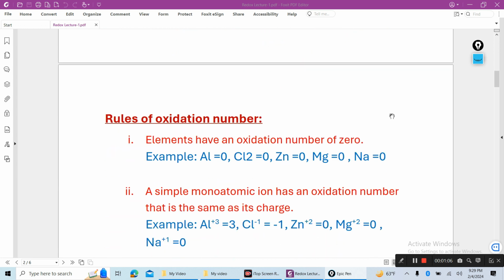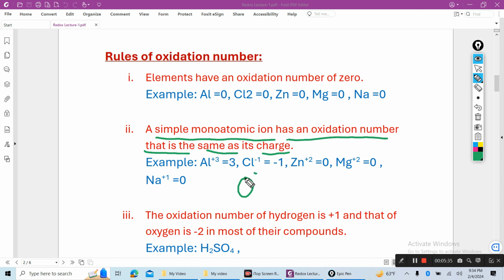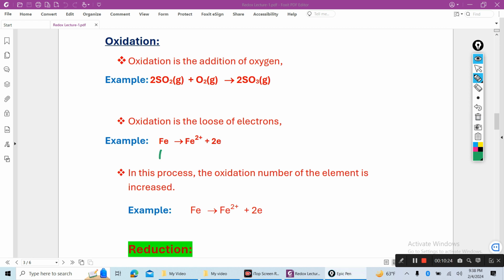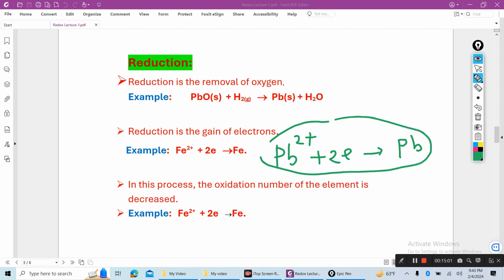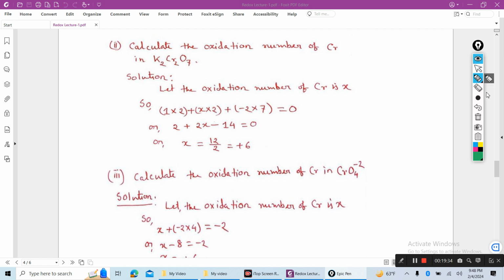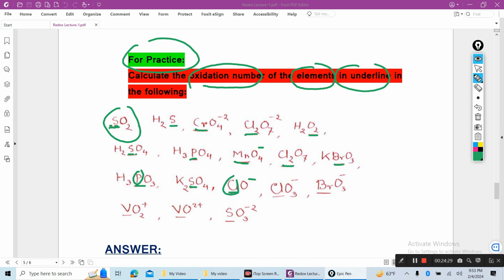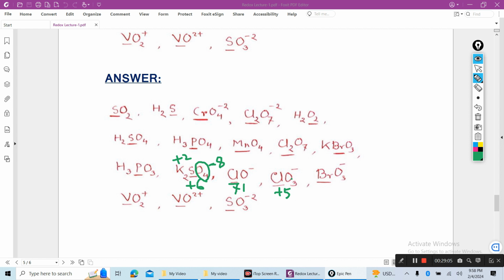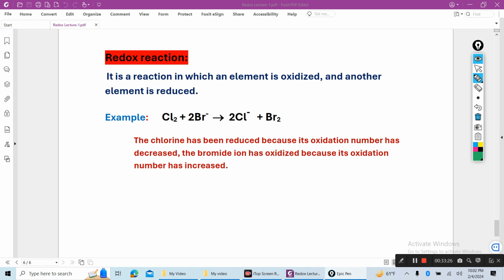O Level Chemistry, Chapter Redox Lecture-1Oxidation,Reduction, Rules of oxidation number, Finding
oxidation number.
This video has been prepared for Cambridge IGCSE and GCE students. From this video students will know about Rules of Oxidatiaon Number, Oxidation-Reduction, Calculation of oxidation number and Redox. I firmly believe that students will benefit from this.